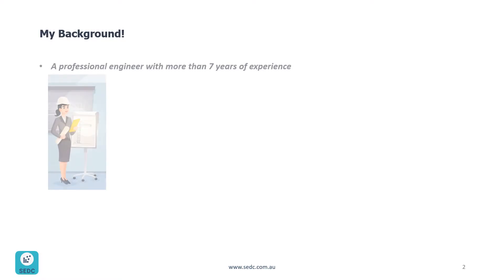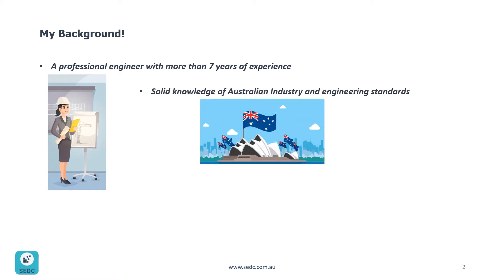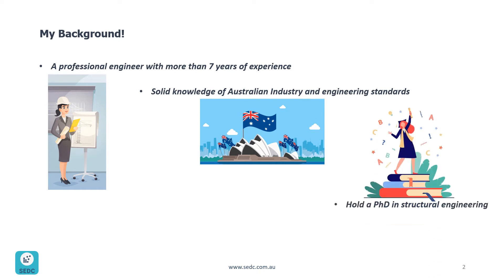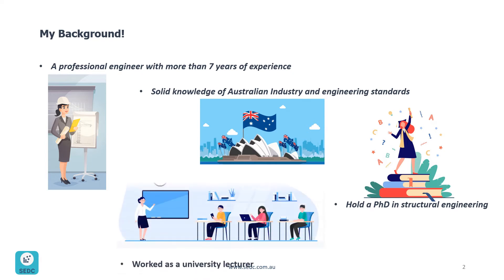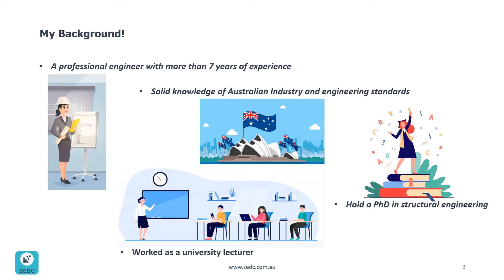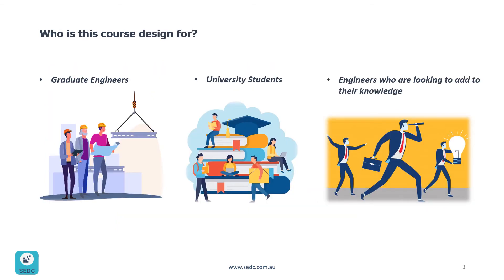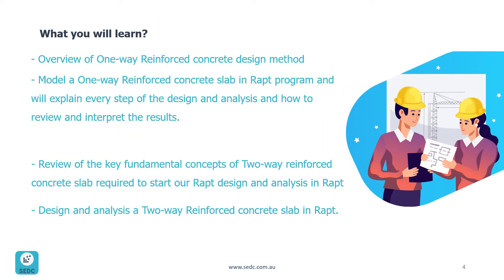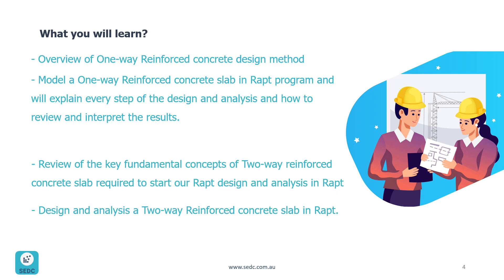Reinforced Concrete Slab Design with RAPT (One-way & Two-way Slab) - Part 1